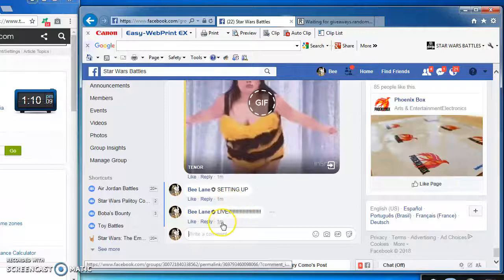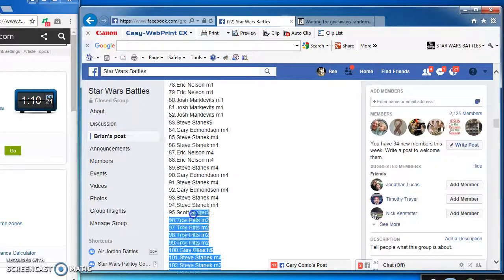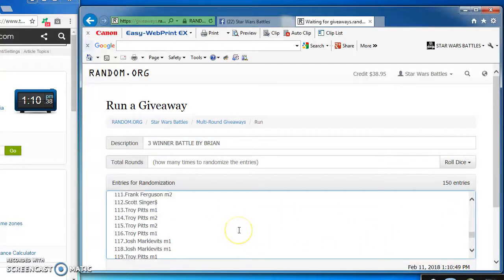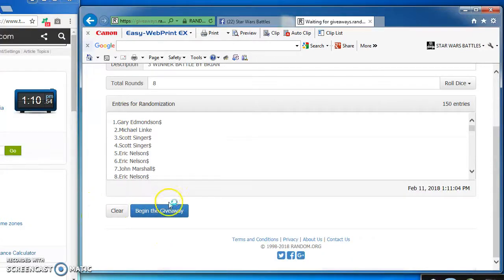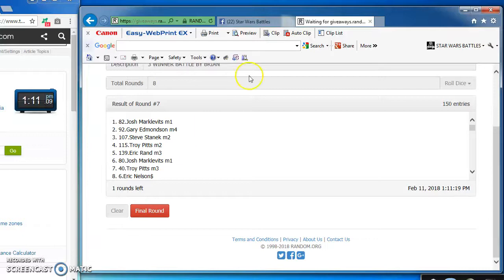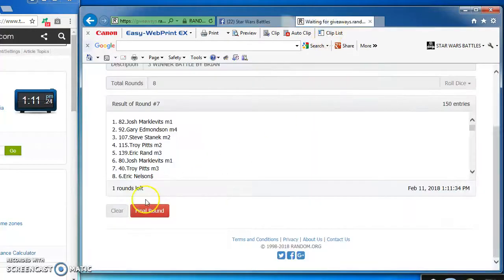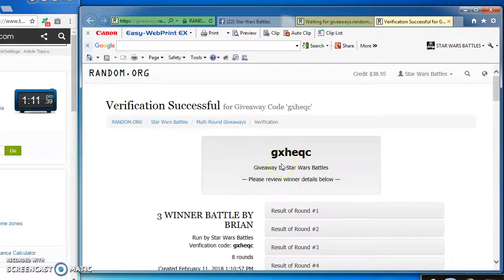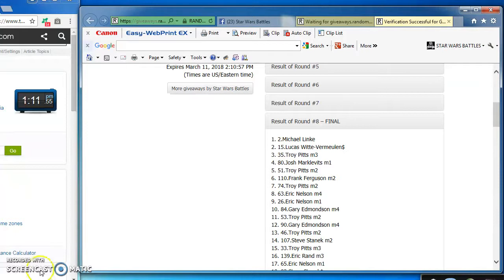3 WINNERS BY BRIAN